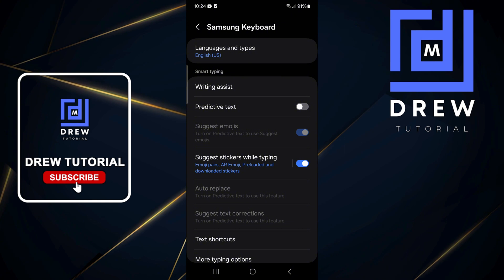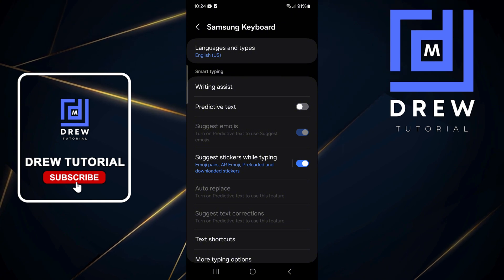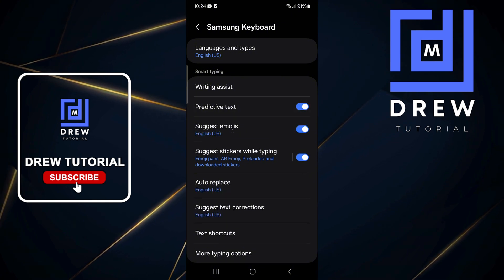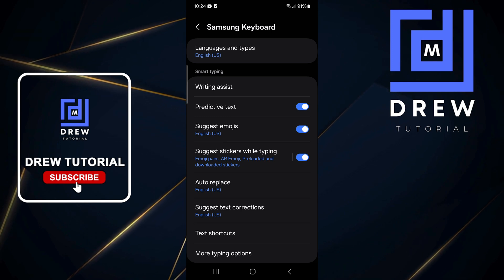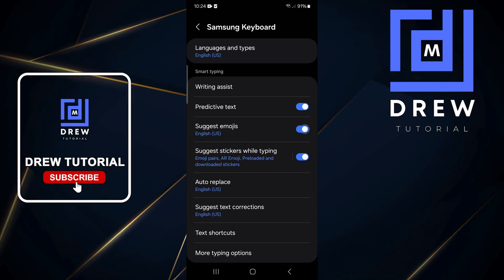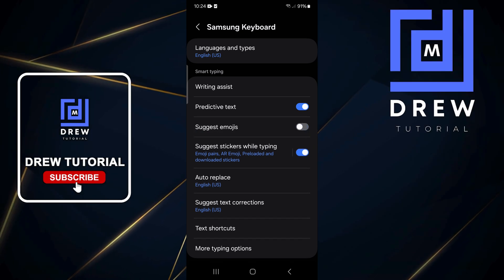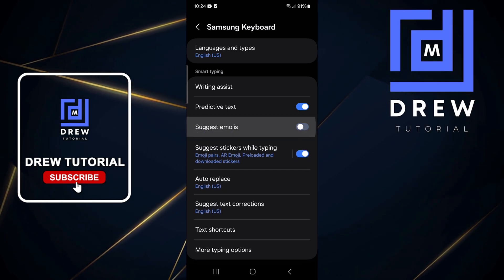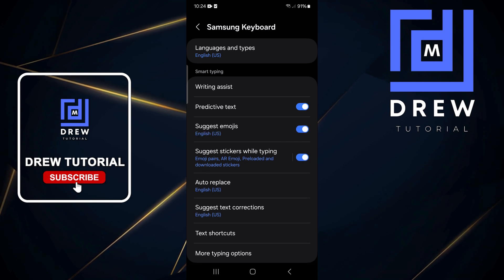How to Enable Suggest Emojis on Android/Samsung Galaxy Phone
In this tutorial, I show you How to Enable Suggest Emojis on Android/Samsung Galaxy Phone.

SEO
How to Enable Suggest Emojis on AndroidSamsung Galaxy Phone